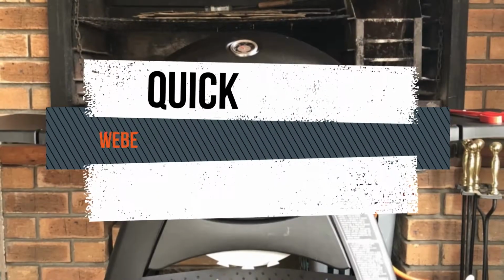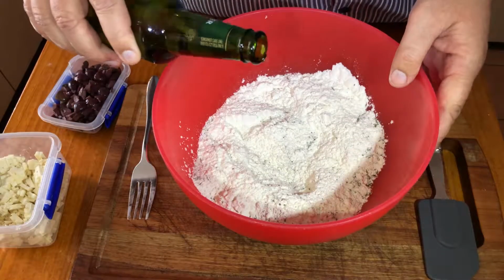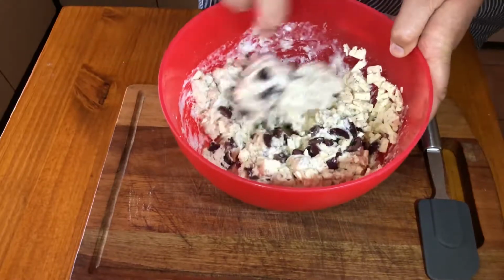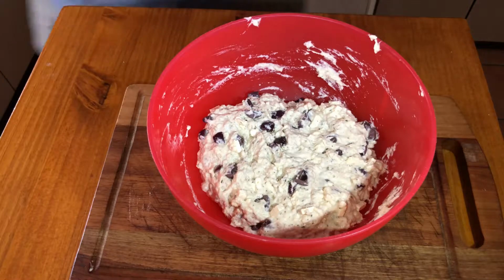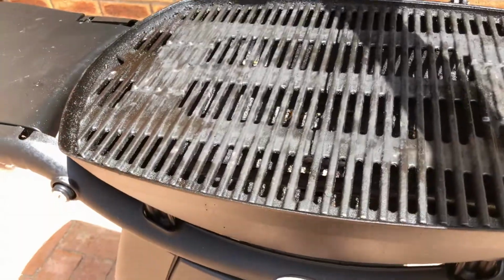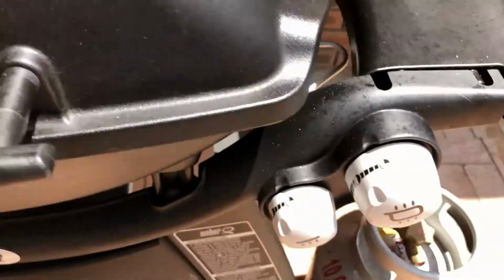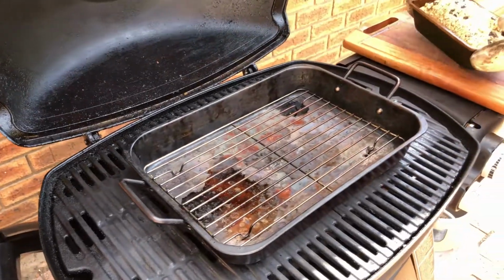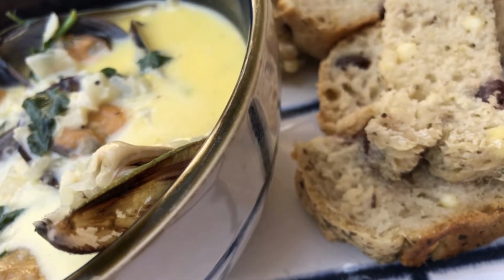Quick & Easy Feta, Olive Beer Bread on a Weber Q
Trying something new on the Weber Q 3200. Needed a Crispy Crust bread for a Creamy Mussel meal, so decided to bake one! What an Awesome Taste experience. NO SUGAR Meal with an abundance of flavor!

I am still learning the ropes with Audio, Video the works. But, Practice makes Perfect and I LOVE trying NEW things on the Weber Q, So Stick around and learn with me?

Again NOT a Chef, Just a Guy with a passion to Grill and Prepare food for my Family!

What you need for this recipe:
-  2 Cups or 500g Self Raising Wheat Flour
- 1.5 Teaspoons of Salt
- Approx 200 Grams of Pitted Olives
- Approx 200 Grams of Feta
- 330ml of your favourite Beer
- Some Herbs Dried or Fresh of your choice
- Dried Sweet Basil to taste

INSTRUCTIONS
- Mix the Wheat Flour with the Salt and Ingredients using a fork.
- Grease a Bread Pan with real butter and add the bread batter
- Preheat the Weber Q for 10 Minutes and add the bread pan on a
  roasting rack for indirect heat.
- Bake for 50 Minutes and check with a butter knife, if batter sticks
  give it another 10 minutes
- Check again when the butter knife is dry, remove from the grill and
  let it cool down for 10-15 Minutes.
- Slice and Serve with dish of your choice or with butter whilst hot!